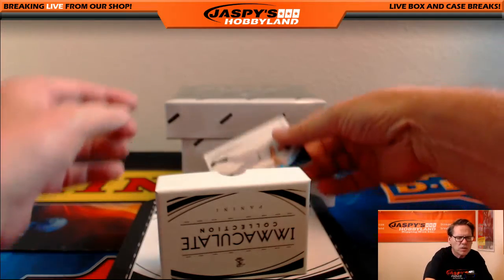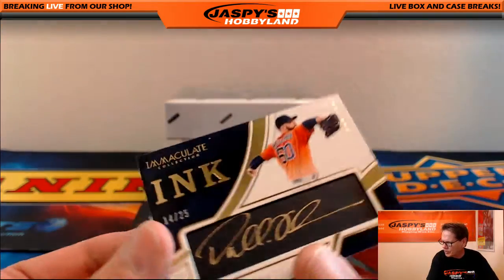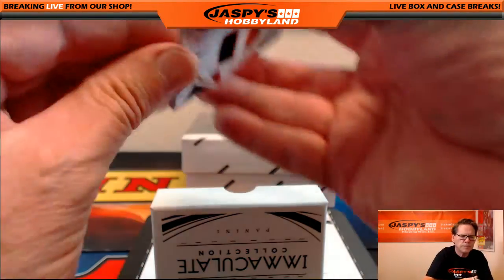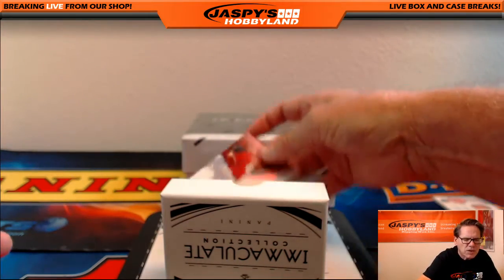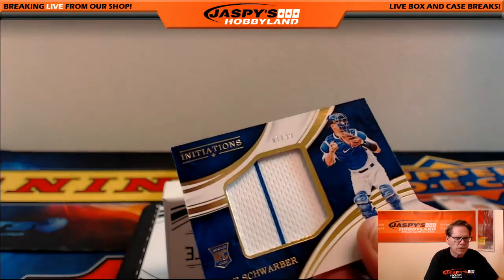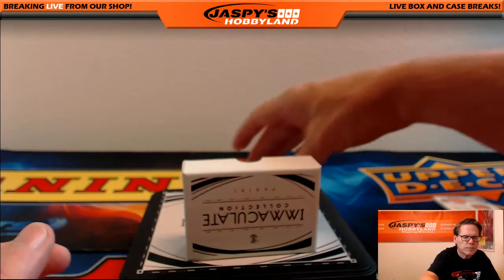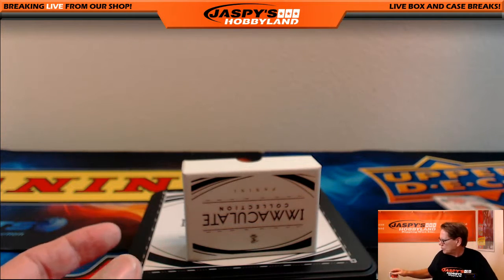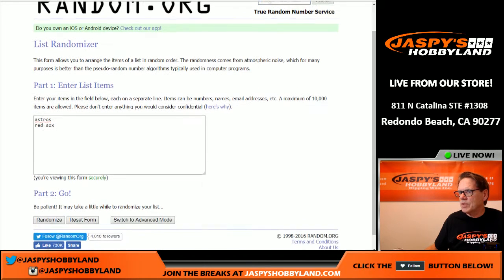10/3/16 2016 Panini Immaculate Baseball 4-Box RT #7